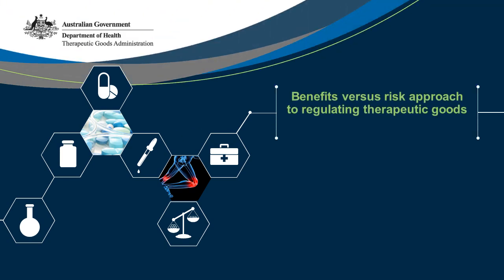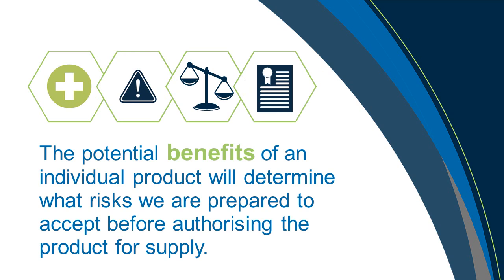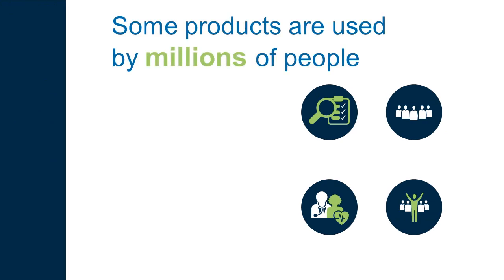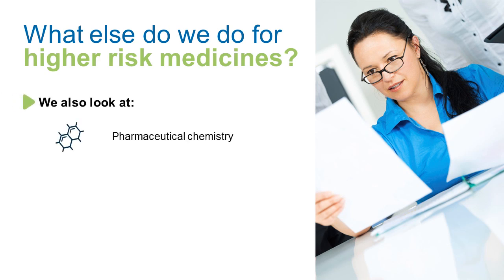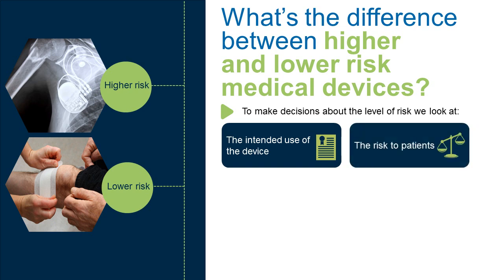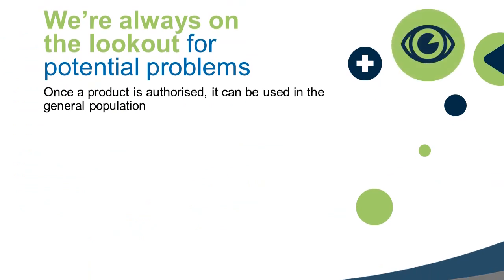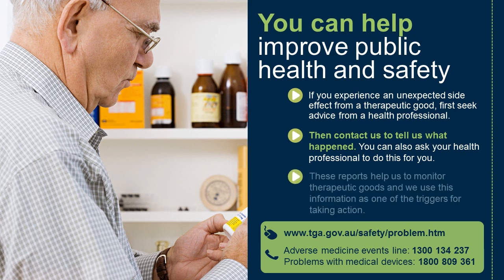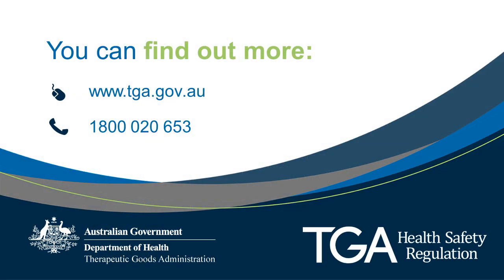Benefits versus risks approach to regulating therapeutic goods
All therapeutic goods have some level of risk. Our role is to ensure that, on balance, the benefits outweigh any known risks.

Watch this video to find out:
* how we weigh the potential benefits of a product against the risks
the different processes associated with lower risk and higher risk goods
* what we do if a problem is identified after a product has been released to the market
* how you can help us to monitor safety by reporting problems with therapeutic goods.